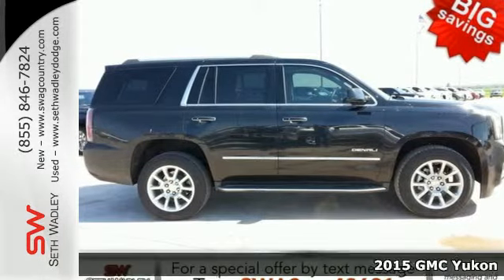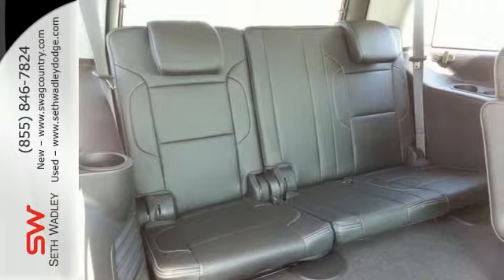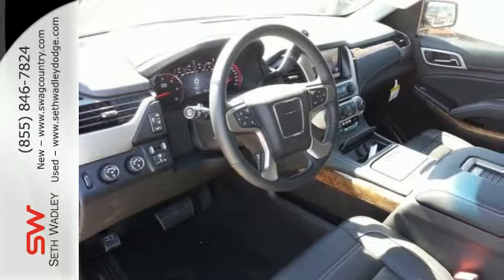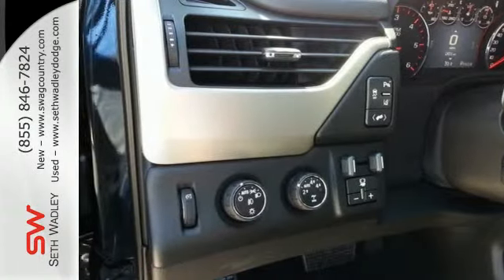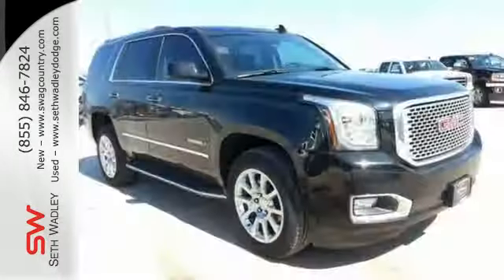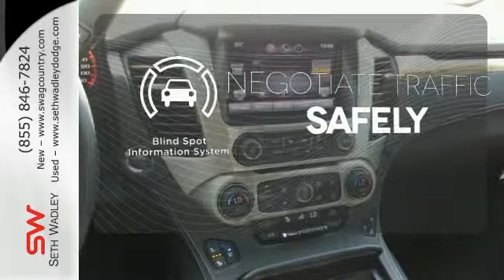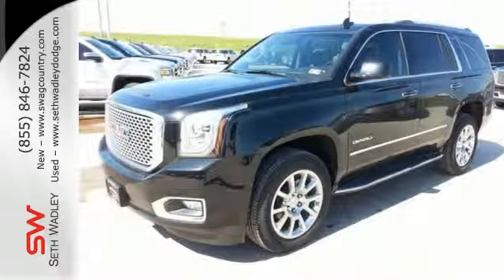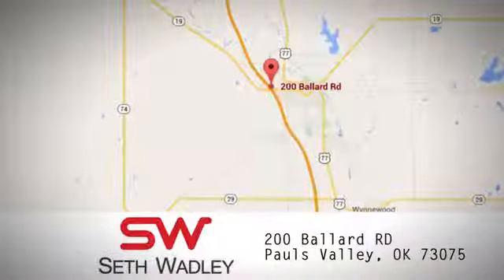2015 GMC Yukon Oklahoma City OK Norman, OK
Year: 2015
Make: GMC
Model: Yukon
Trim: Denali
Engine: 8 Cylinder
Transmission: 6 Speed Shiftable Automatic
Stock #: G606569
VIN: 1GKS2CKJ1FR606569

Address:
200 Ballard Rd